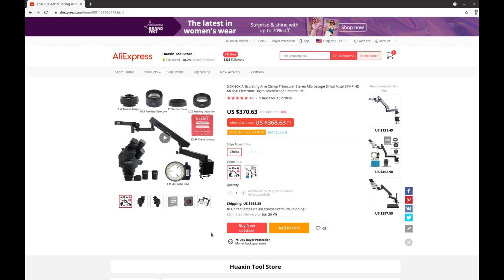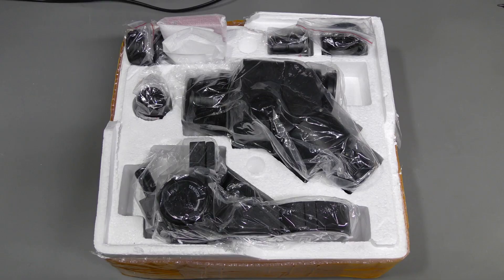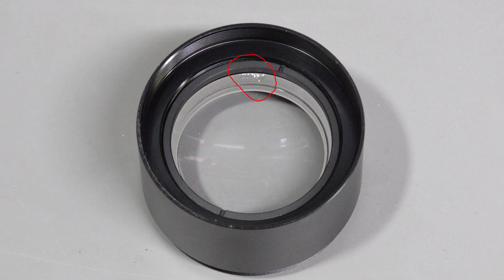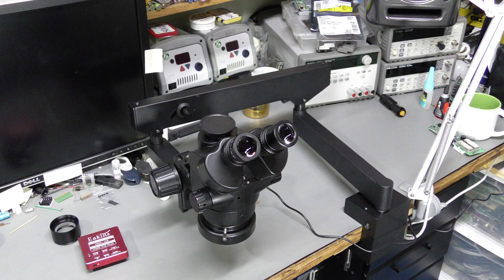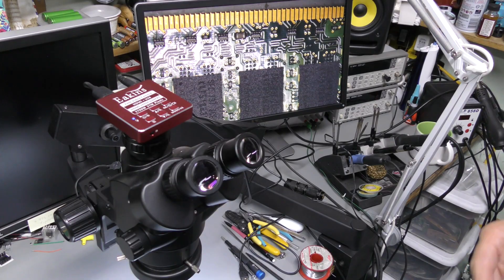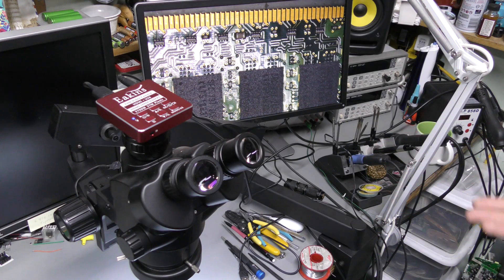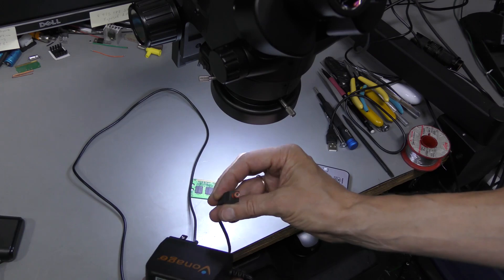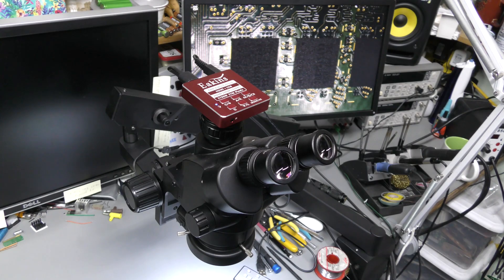#118 - Affordable trinocular microscope for electronics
Eakins trinocular microscope with an articulated arm and a camera was purchased for the lab. I am not sure that the articulated arm was the best choice, the camera is noisy and with some glitches. Perhaps some other accessories will be needed such as 0.35x camera adapter to make the field of view though the camera match the field of view through the eyepieces. Maybe a 0.7x Barlow lens would be handy.